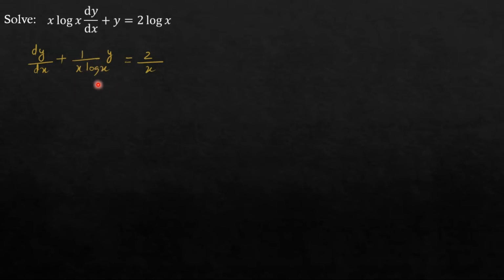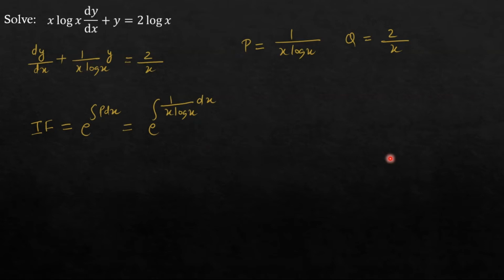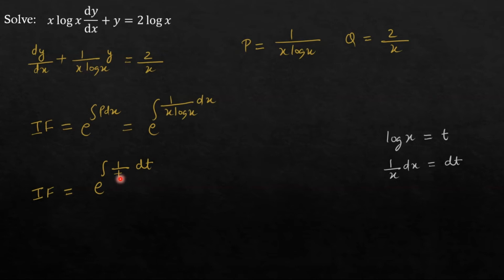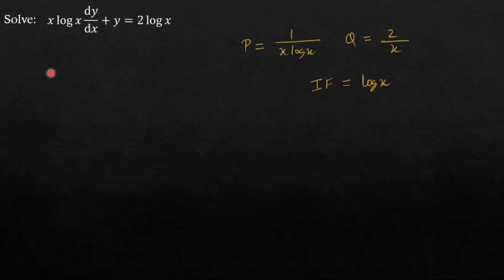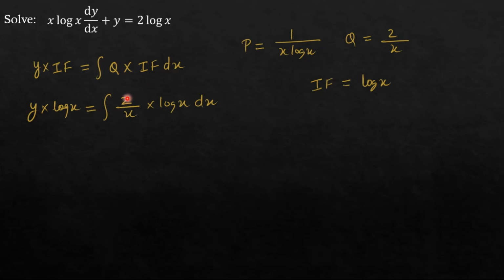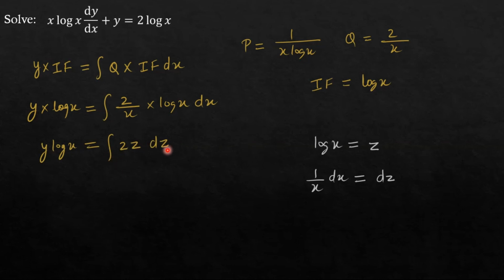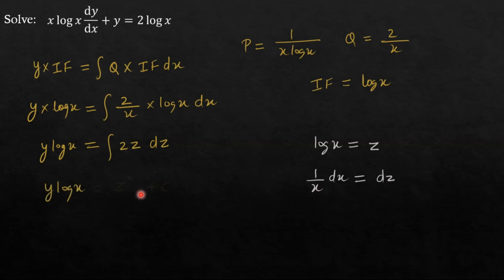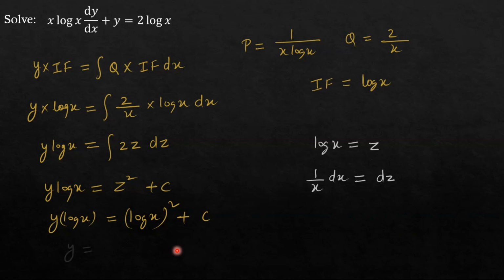Linear differential equation :Example 8